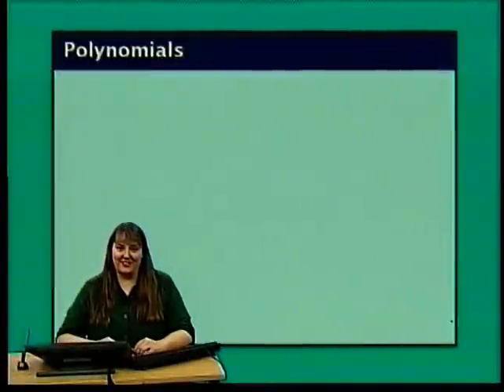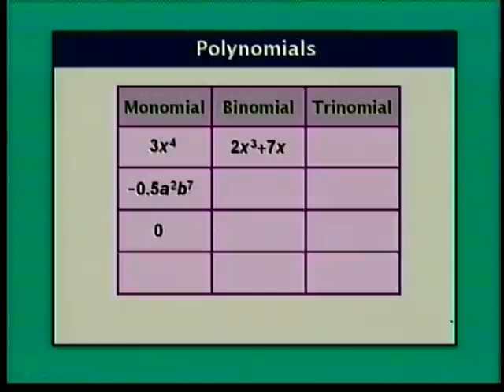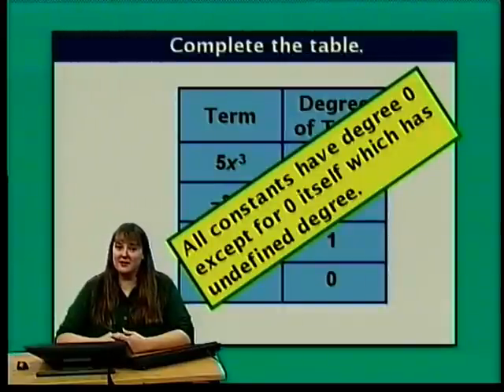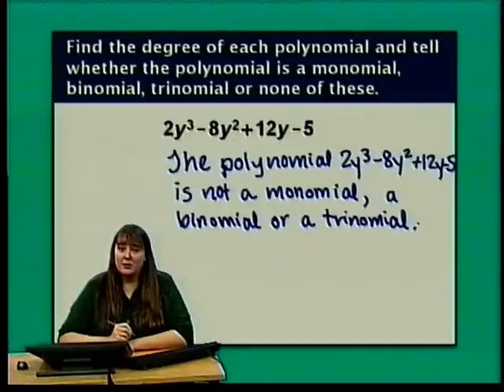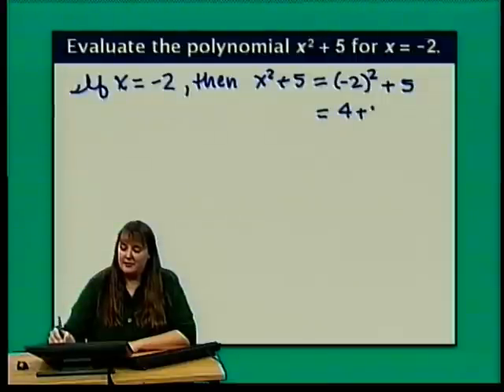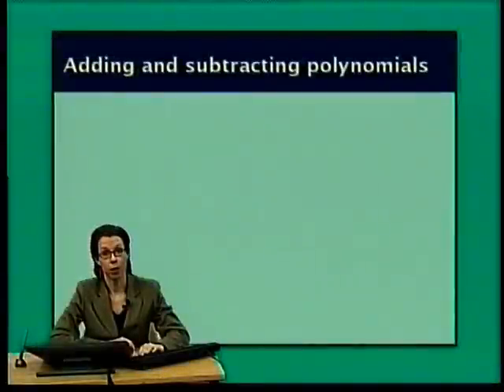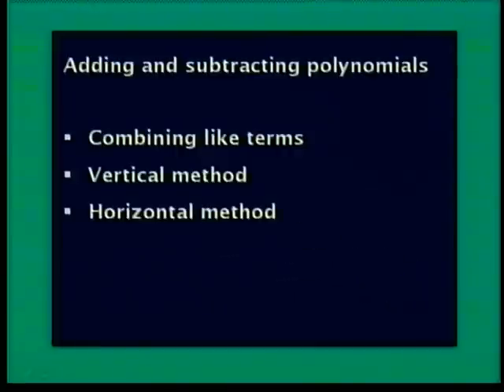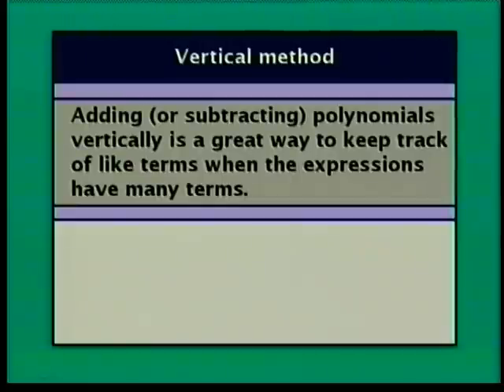Math 65 - Lesson 4a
Exponents & Review of Polynomial Operations